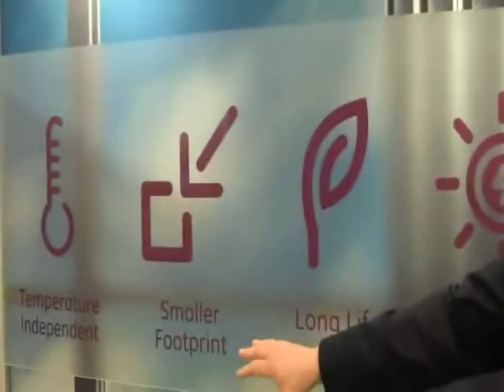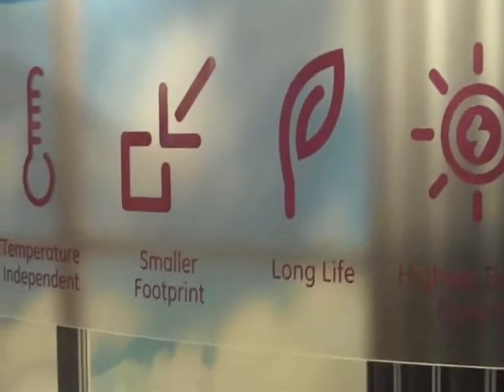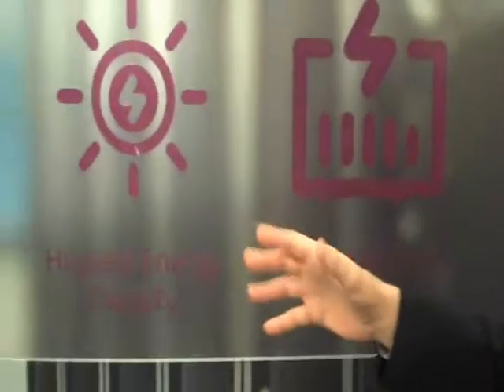GE's Durathon: A New UPS Battery Technology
GE Energy Storage this week launched Durathon, a new battery technology for uninterruptible power supply (UPS) systems for data centers. Durathon is based on sodium-metal halide technology, which GE developed for applications including hybrid locomotives but can also provide steady long-term battery power for UPS systems. GE was at the Uptime Symposium 2010 this week to introduce Durathon. In this video, Herman Wiegman of GE Energy Storage Technologies provides an overview of  the sodium-metal halide battery and its advantages.